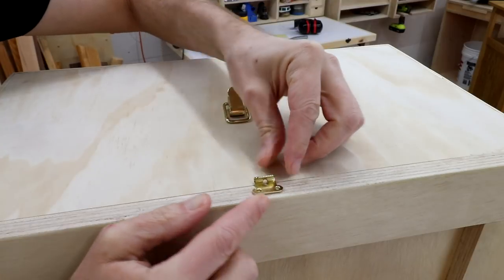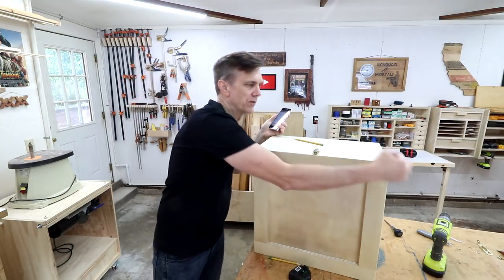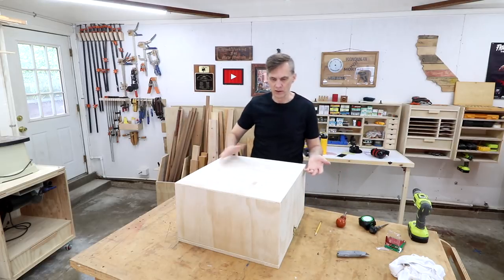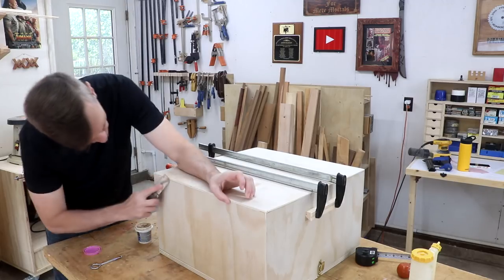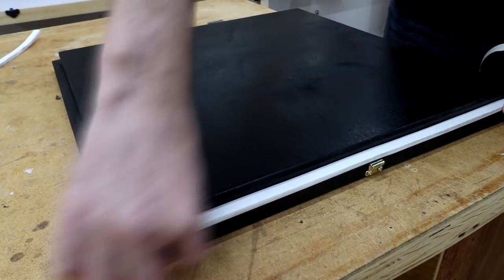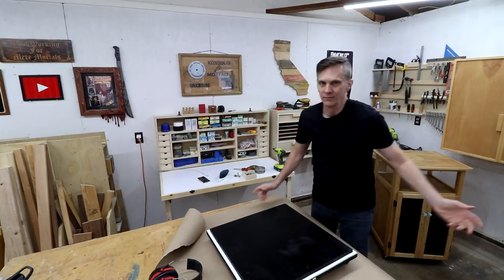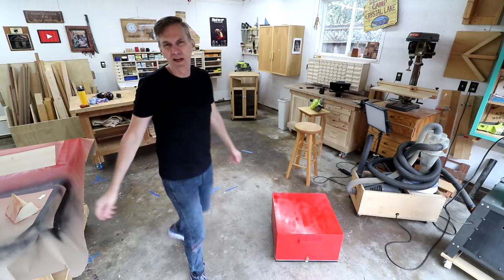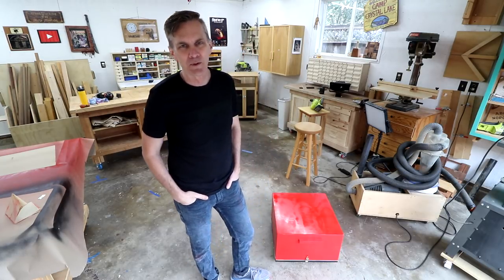Day 13 | The big red box, but with horrible wheels | LOCKDOWN WOODWORKING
Well, I got the dumbbell cart done. Sorta.
Looking for something to do during quarantine? Learn how to get started woodworking and set up shop for less than $1000.